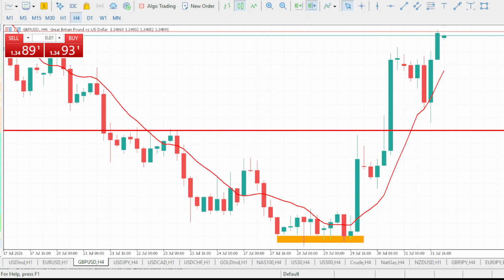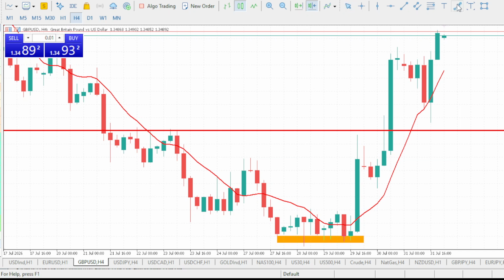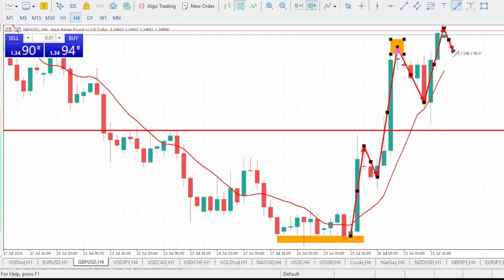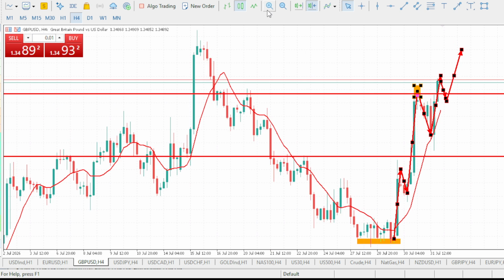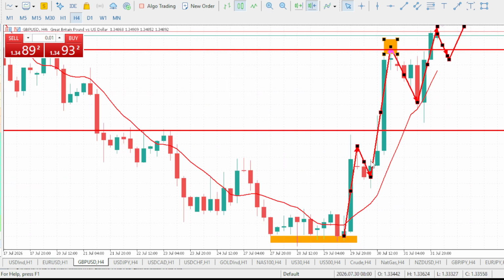GBPUSD Analysis Today | AUGUST 3 2026 | GBPUSD Forecast | GBP/USD Technical Analysis